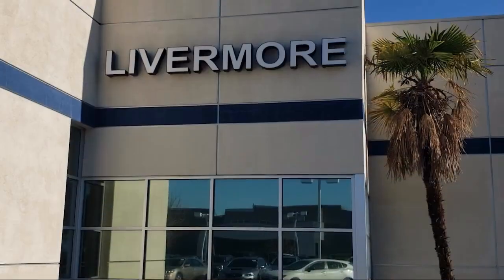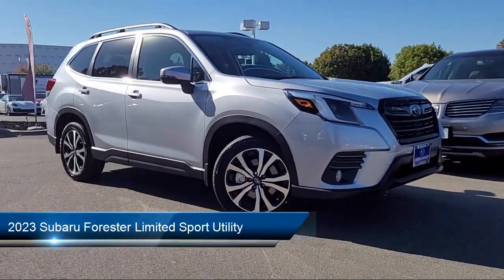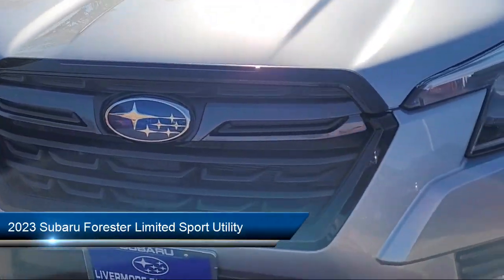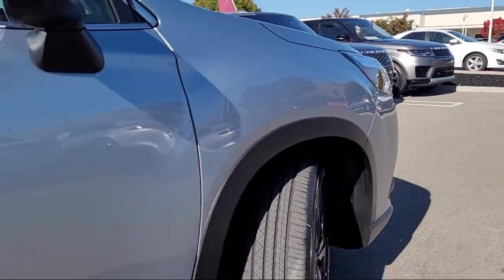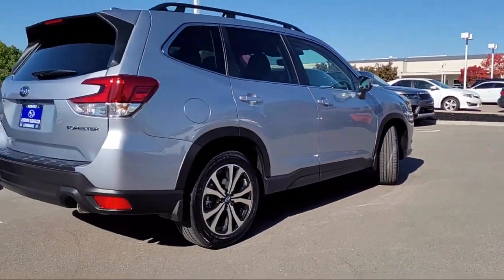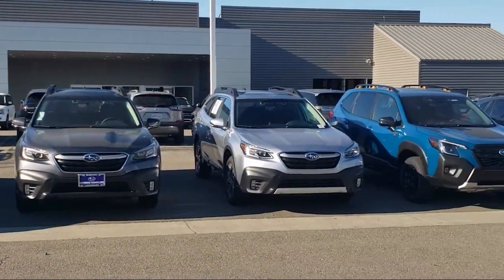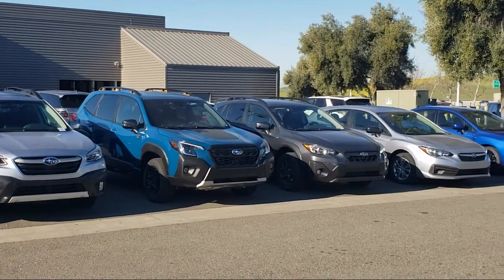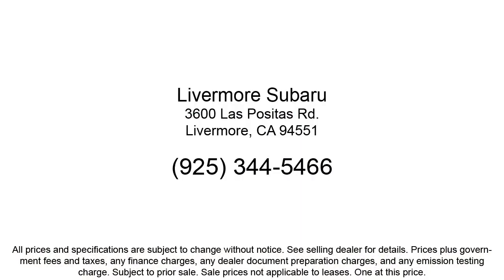2023 Subaru Forester Limited Sport Utility Livermore Pleasanton Dublin Tracy Fremont San Ramon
2023 Subaru Forester Limited Sport Utility Stock Number: S47374 Vin:JF2SKANC0PH547374.
Livermore Subaru New is proudly serving our friends and neighbors in Livermore, Pleasanton, Dublin, Tracy, Fremont, and San Ramon. or give us a call at {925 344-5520} for more information about this or any of our other vehicles. Livermore Subaru New
3600 Las Positas Road